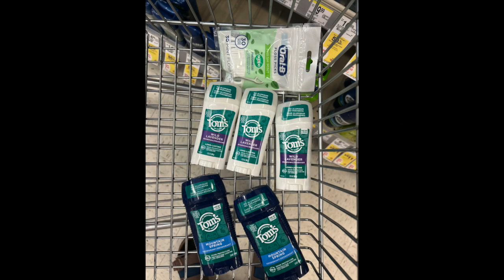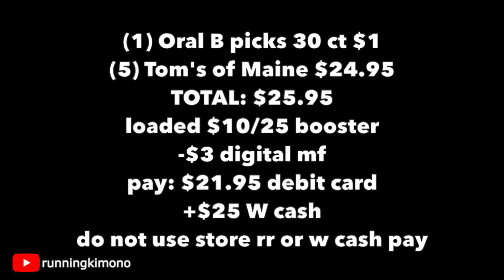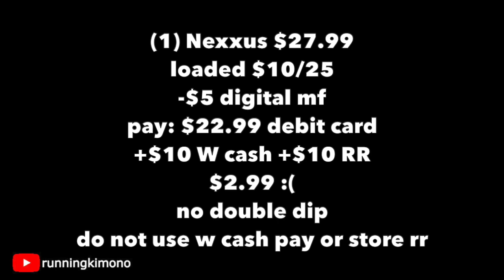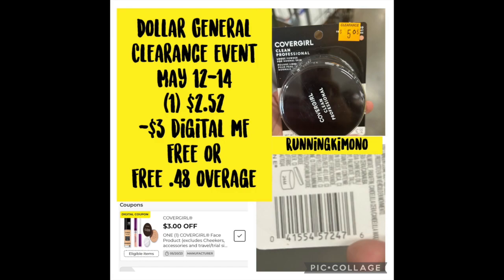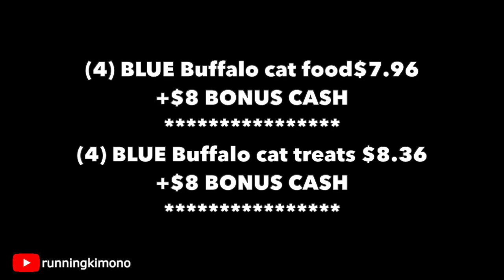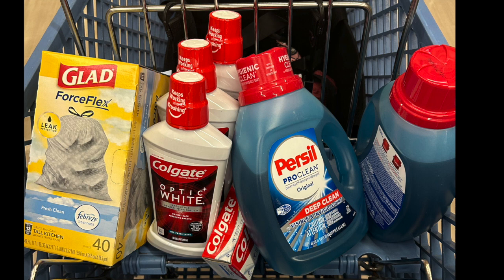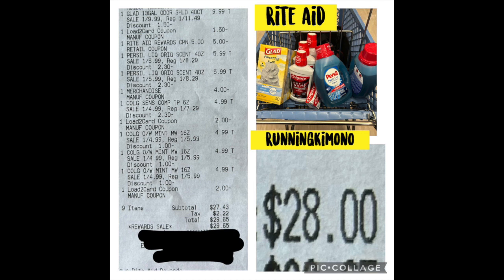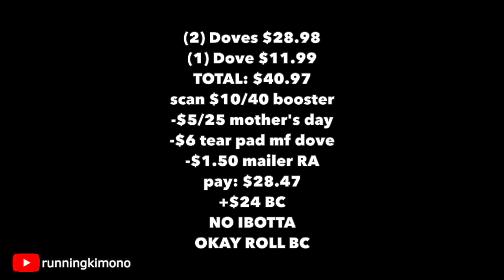Walgreens $25 MERCH 4 FREE + MIDWEEK FREEBIES!